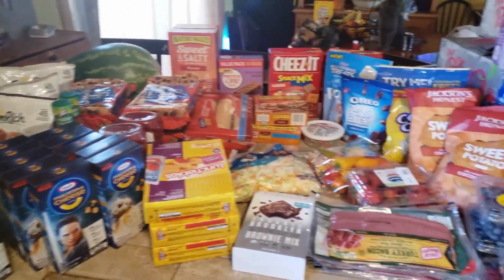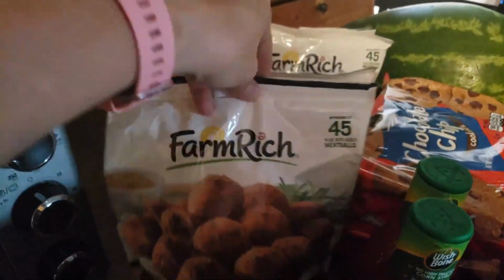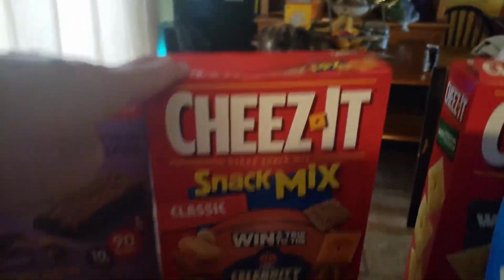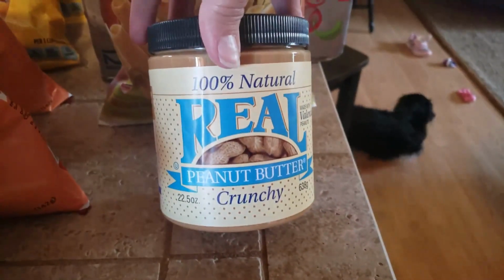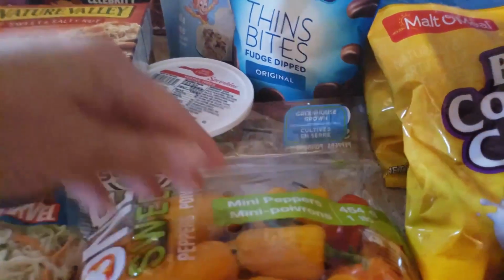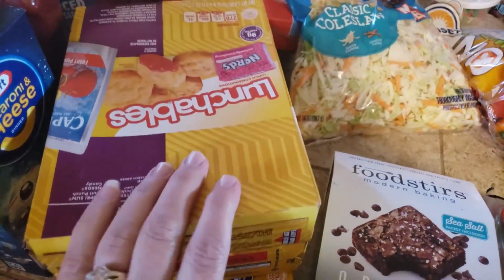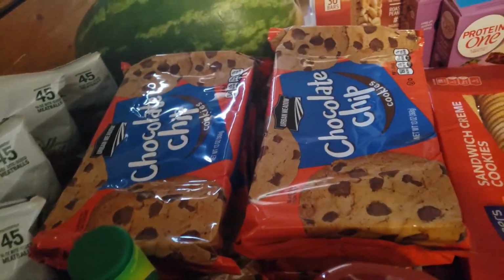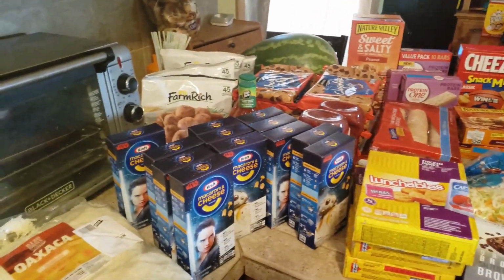Discount Grocery Store Haul July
July Discount Grocery Haul

I'm on Instagram as @michelle.largefamilyliving. Install the app to follow my photos and videos.